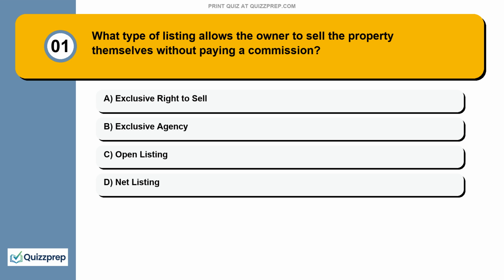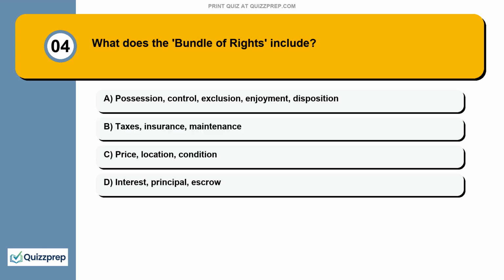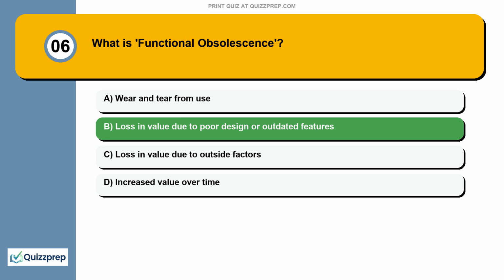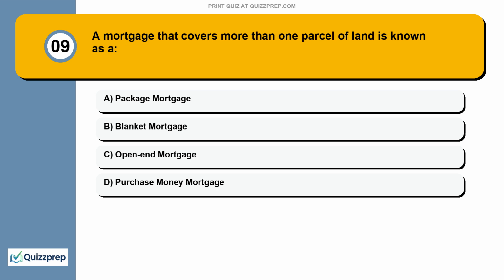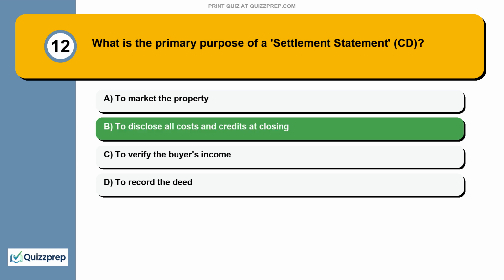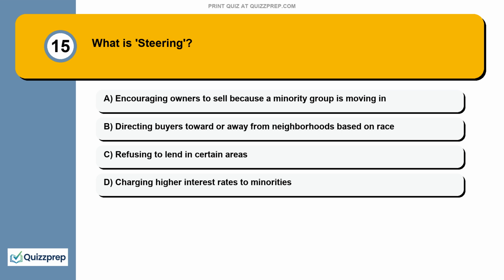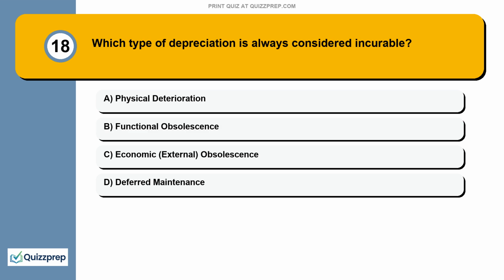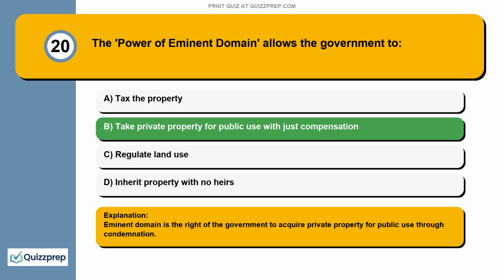2026 Alabama Real Estate Exam Prep 100 Practice Questions And Answers To Pass First Try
Passing the Alabama real estate exam in 2026 requires a deep understanding of state-specific laws and national principles. Many candidates struggle with the specific wording used by Pearson VUE and the Alabama Real Estate Commission. This comprehensive breakdown of 100 essential practice questions provides the clarity needed to walk into the testing center with confidence.

Every question includes a detailed explanation to ensure the reasoning behind the correct answer is fully understood. Covering topics such as real estate math, property ownership, land use controls, agency relationships, and Alabama license law, this guide serves as a final review before test day. Mastering these concepts is the most effective way to secure a license and begin a profitable career in the industry. Whether dealing with the nuances of co-ownership or the complexities of fiduciary duties, these explanations simplify the most difficult parts of the syllabus.

Our organization provides these specialized resources and professional help to support future agents throughout their licensing journey.

Focusing on the 2026 exam criteria ensures that study time is used efficiently. The content addresses the latest updates in real estate law and market practices. Regular review of these questions increases retention and builds the confidence needed to succeed. Engage with the material by pausing to answer each question before the explanation is revealed. This active learning approach is proven to improve exam performance. Share this resource with others in the study group and save it for convenient access during the final days before the test.

A career in Alabama real estate starts with a solid foundation. This collection of practice questions and answers serves as a roadmap to earning a license and entering the industry with a competitive edge. Staying prepared and informed is the best strategy for any candidate. Use this guide to master the Alabama Real Estate Commission requirements and the Pearson VUE testing format.

Key areas of focus include:
Alabama state-specific license law and regulations.
Valuation and market analysis techniques.
Financing options and mortgage calculations.
Property disclosures and environmental issues.
Transfer of title and closing procedures.
Disciplinary actions and the recovery fund.

Success on the Alabama real estate exam is about recognition and application of the law. These 100 questions are curated to represent the most frequent topics encountered by students. By studying the rationales provided, candidates develop the critical thinking skills necessary for the national and state portions of the exam. This preparation is designed for maximum efficiency and high retention.